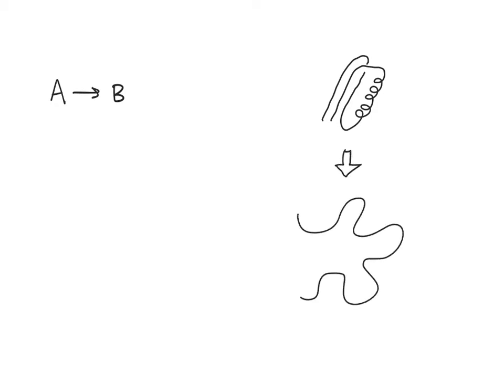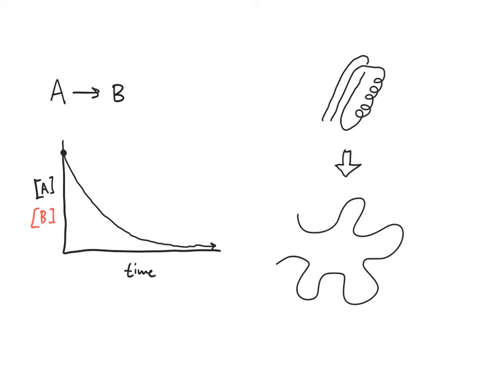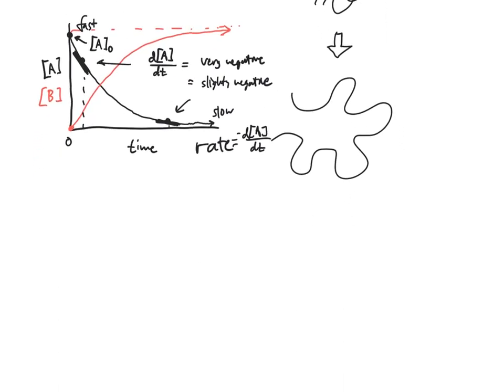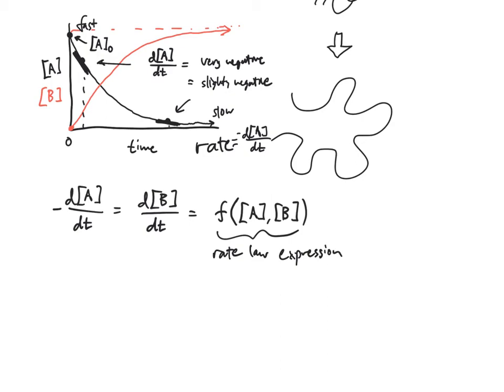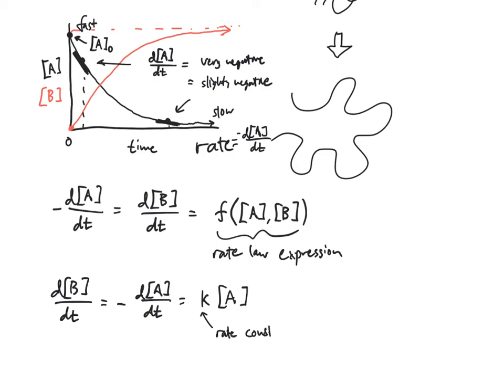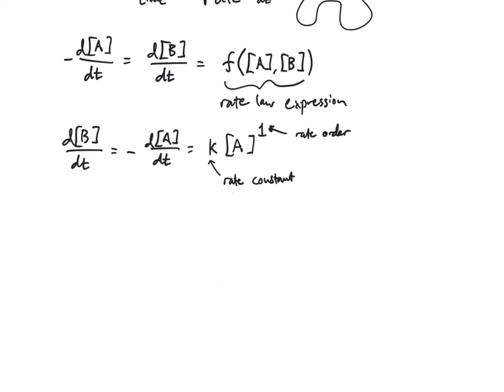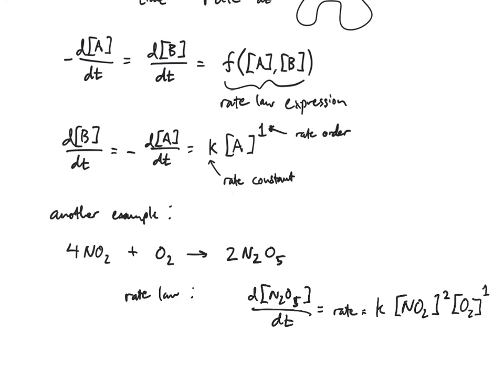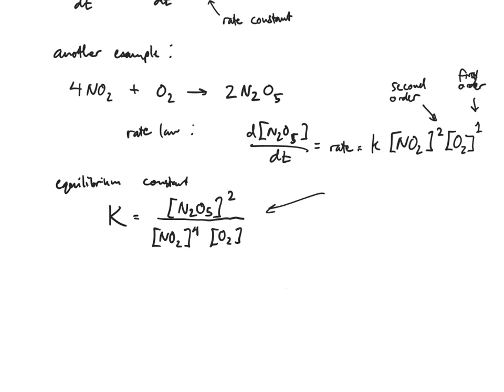CHE3025 Lecture Chapter 18 Day 1 Video 1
Intro to kinetics, reaction rates, rate constant, rate order